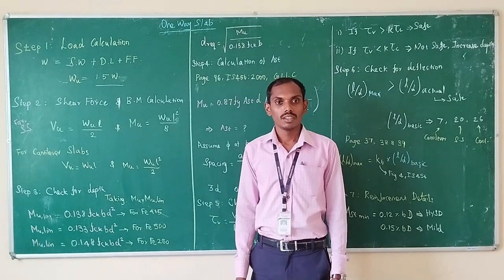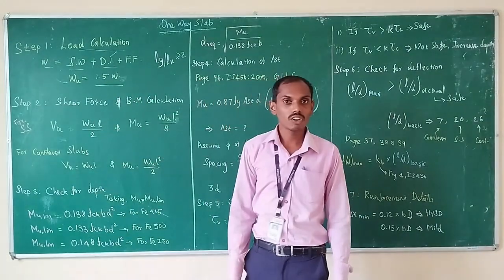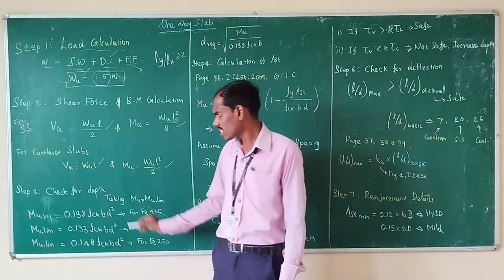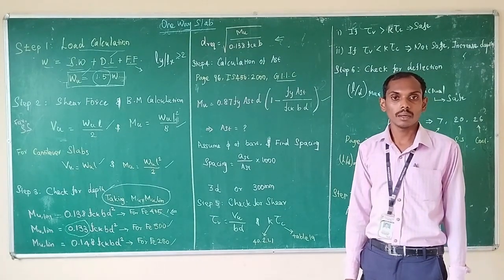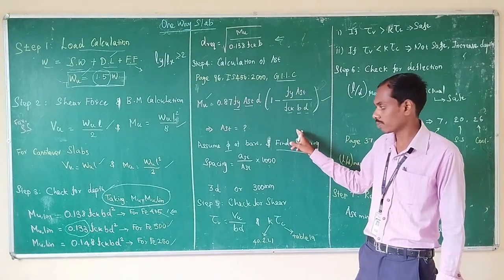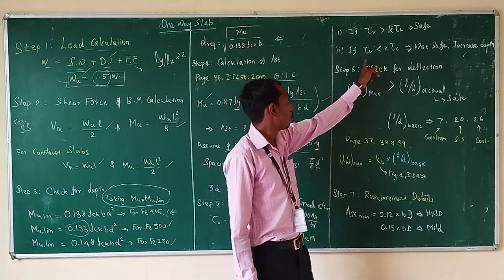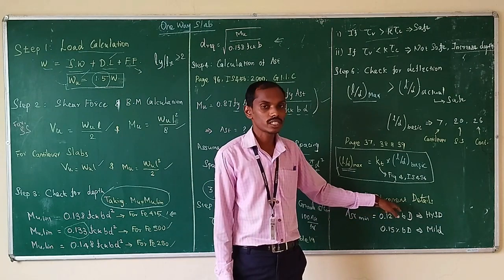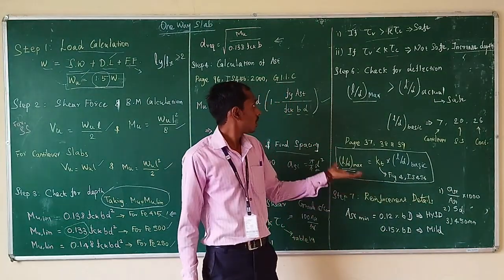Design of RC Elements - Design Procedure for One Way Slab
This video explains how to design the one way slab by Limit State Method